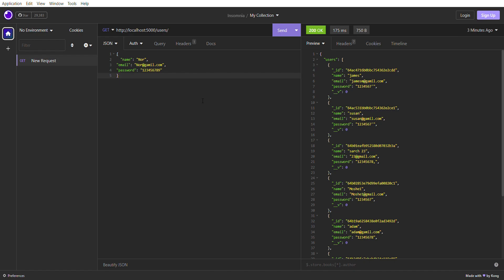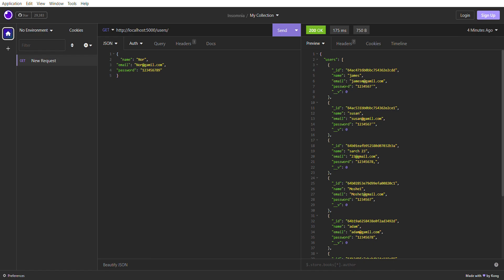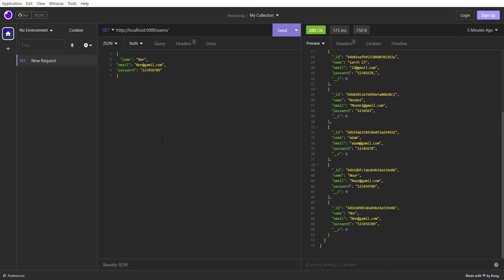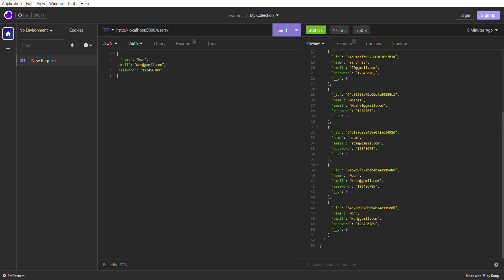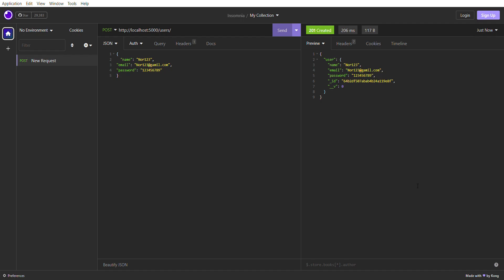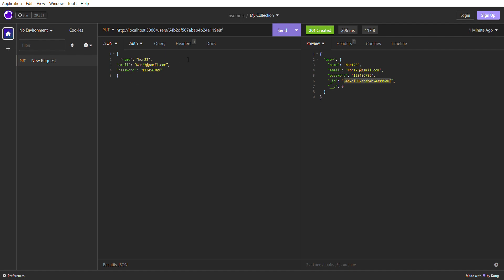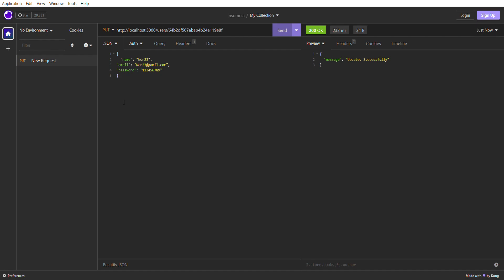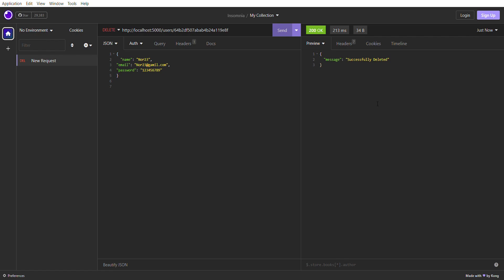Mastering REST API Management: From Scratch with Insomnia and Postman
Are you looking to enhance your skills in managing REST APIs? Look no further! In this comprehensive video, we will guide you through the process of mastering REST API management from scratch using two powerful tools: Insomnia and Postman.

By the end of this tutorial, you will have a strong understanding of the fundamentals of REST APIs, and you'll be able to confidently manage them using Insomnia and Postman.

We'll start by explaining the basics of REST APIs, including request methods, status codes, and endpoints. Then, we'll dive into the setup process, showing you how to install and configure both Insomnia and Postman for seamless API management.

Once we have everything set up, we'll explore the various features and functionalities offered by these tools, including how to create, edit, and test API requests. We'll also cover authentication mechanisms, handling response data, and troubleshooting common API issues.
Throughout this tutorial, we'll provide you with practical examples and real-world scenarios to ensure you grasp the concepts thoroughly. Whether you're a beginner or a seasoned developer, this video will equip you with the skills to become a REST API management pro.

Join us now and unlock the power of Insomnia and Postman in mastering REST API management! Don't miss out on this opportunity.api software development#software engineering#how to test api#api testing tutorial#rest assured#automation step by step#big data testing#coding#manual testing#api testing manual test cases#web services#api testing automation#java#javascript